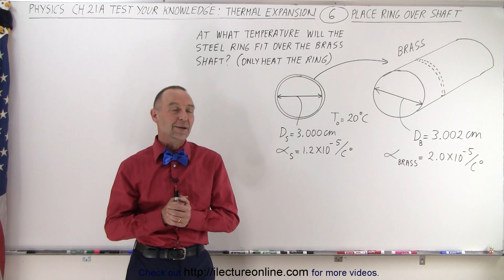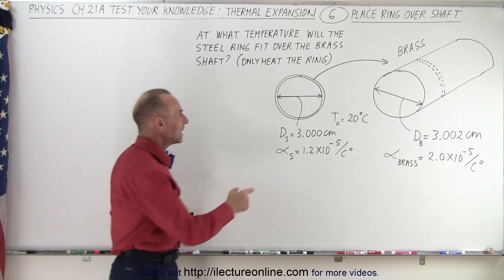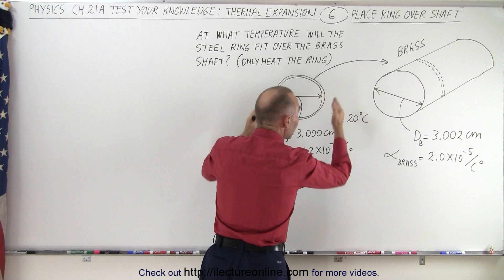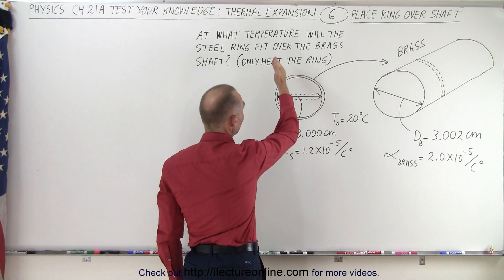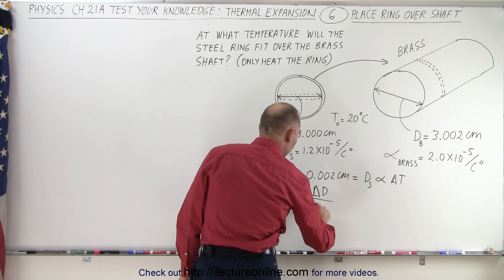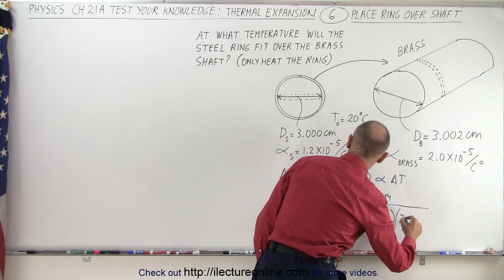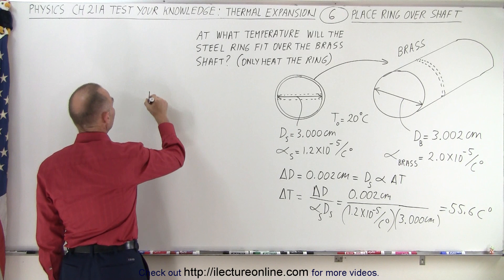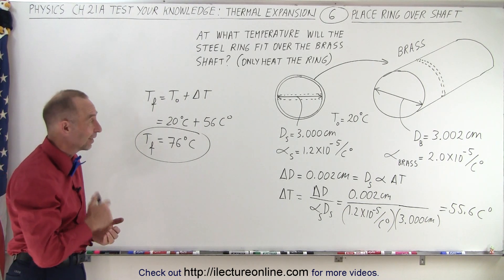Physics - Ch 22A Test Your Knowledge: Thermal Expansion (6 of 20) Place Ring Over Shaft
We will find at what temperature will the steel ring fit over the brass shaft (only heating the ring).